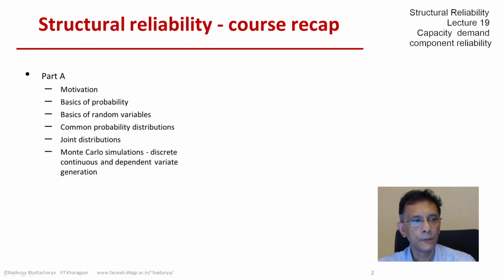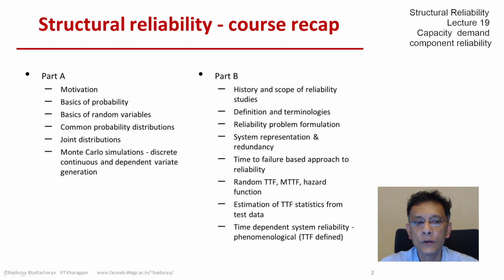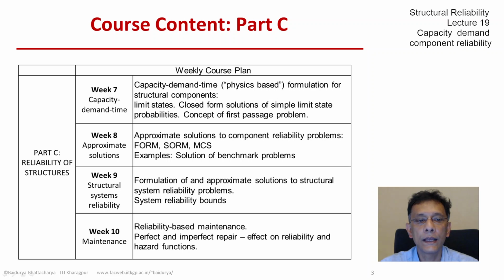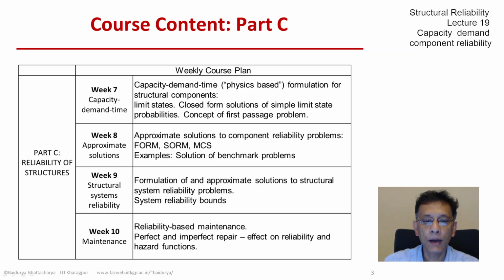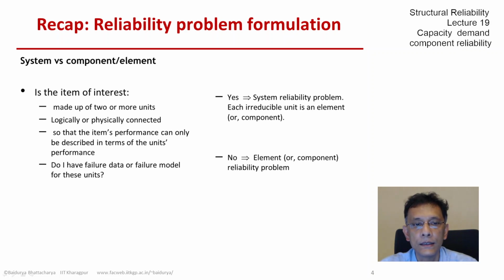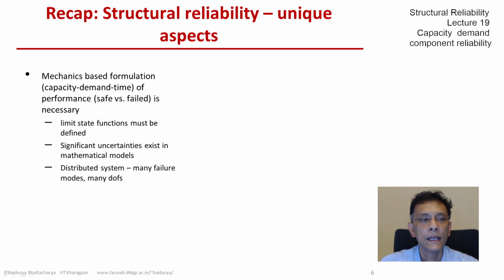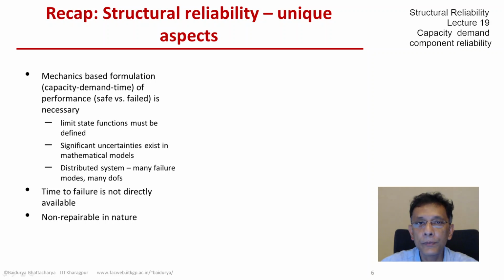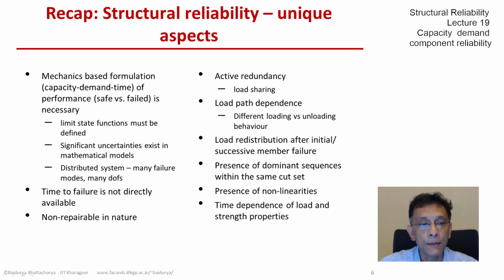STRUCTURAL RELIABILITY Lecture 19 module 01: Capacity Demand Component Reliability - intro and recap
Recap of Parts A and B; plan for Part C;  Recap of element vs. system reliability, recap of phenomenological vs. physics based reliability problem formulation, recap of unique features of structural reliability